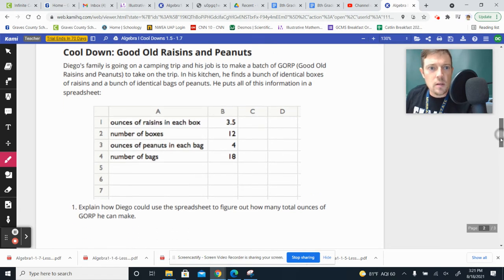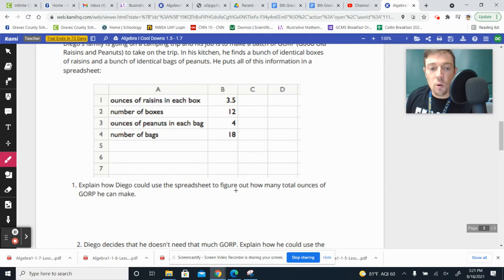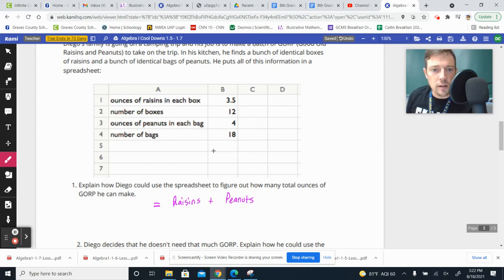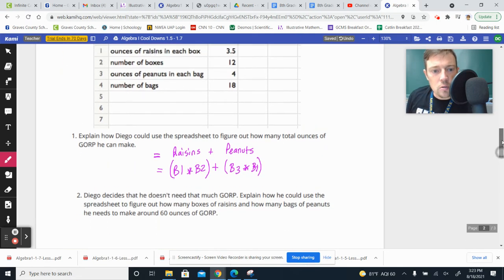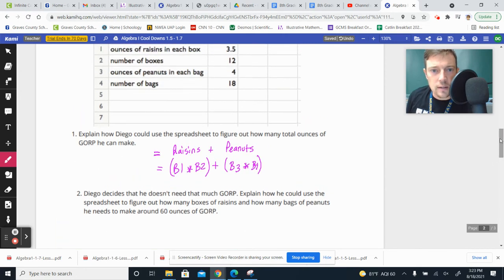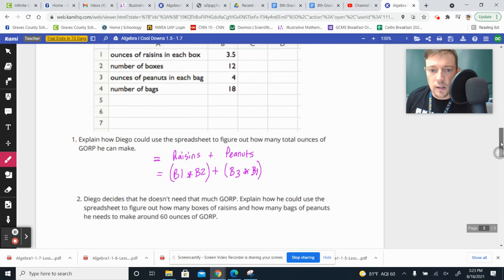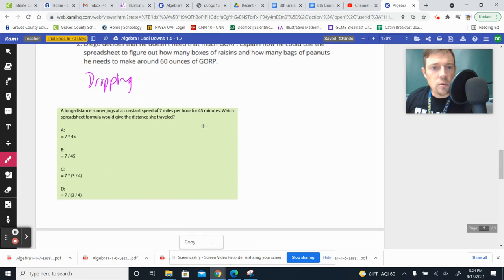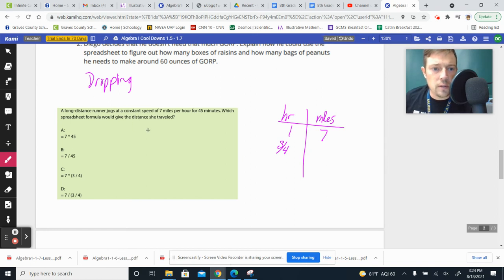Algebra I IM Cool Down 1.7